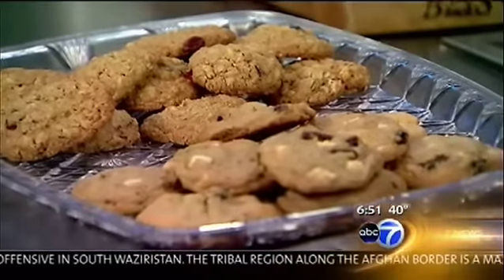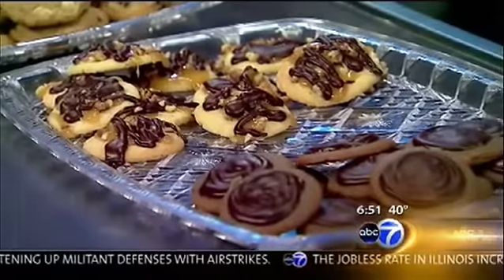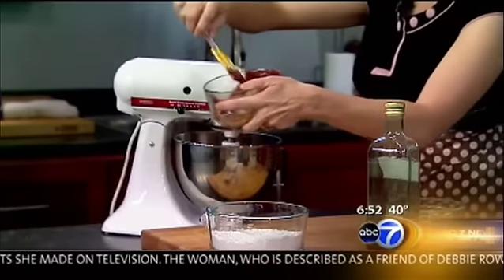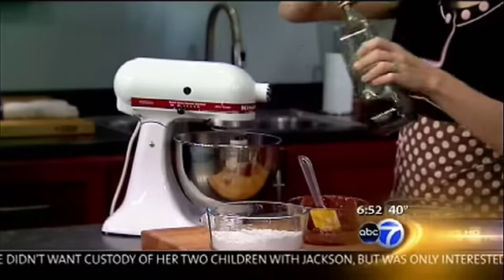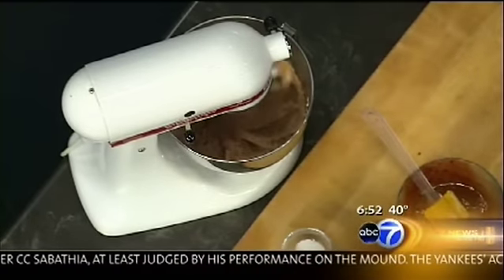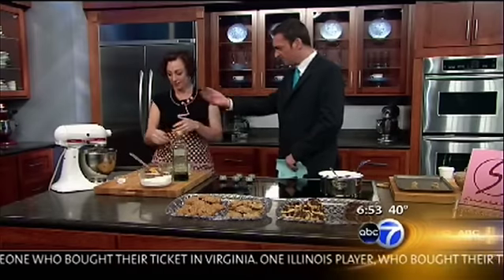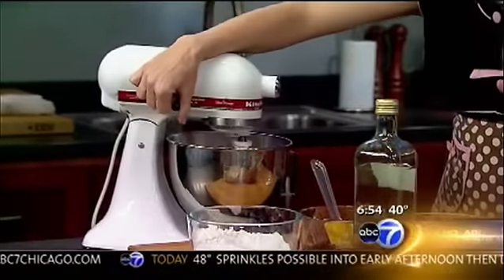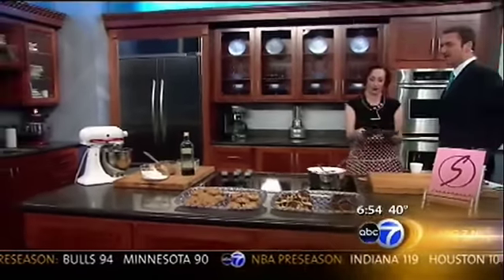Studabaker Cookies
My friend Heidi Kohz appeared on ABC 7 News featuring her delicious cookies.